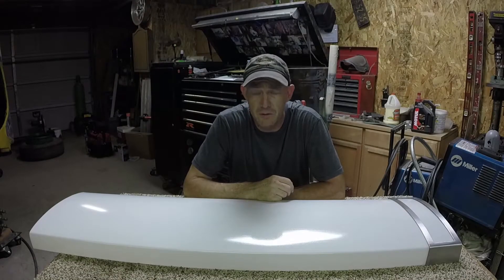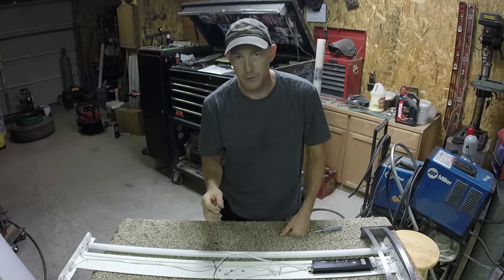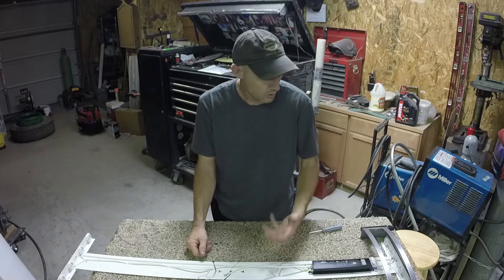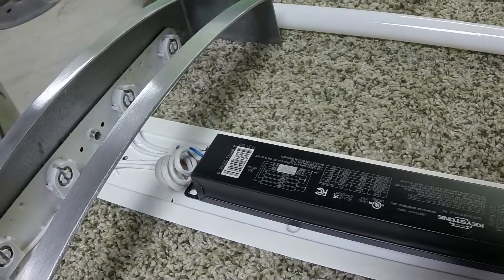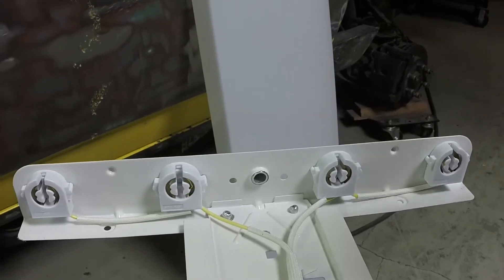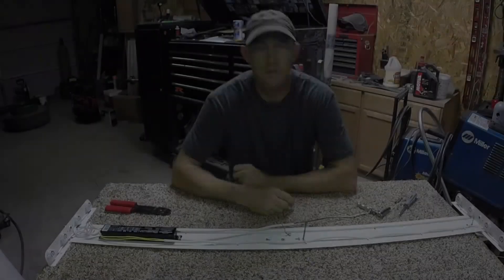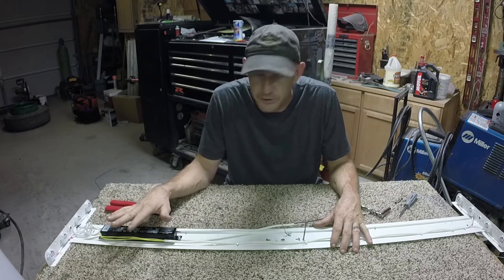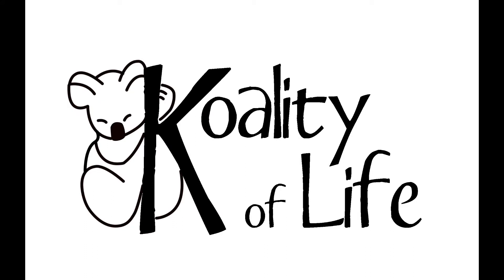How to replace a fluorescent light ballast DIY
The ballast in my kitchen lights went out so instead of replacing the whole light I ordered new ballasts and put them in. This is a short video on how I did it. :)